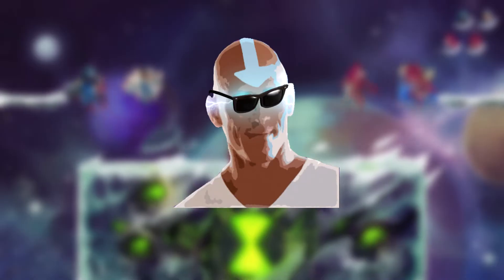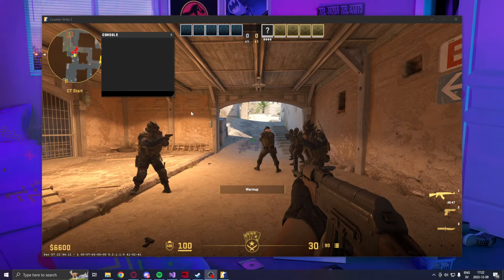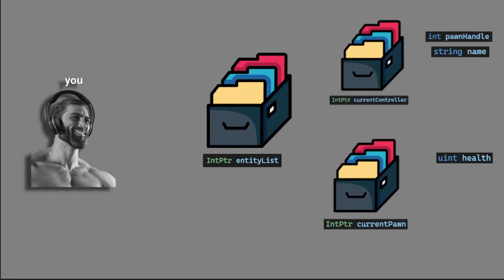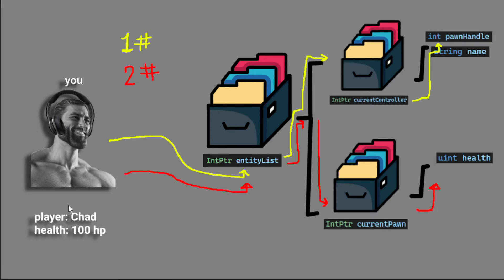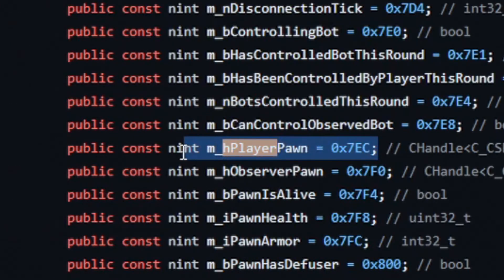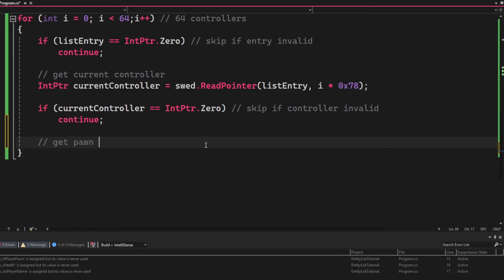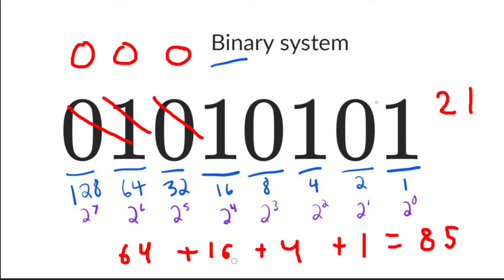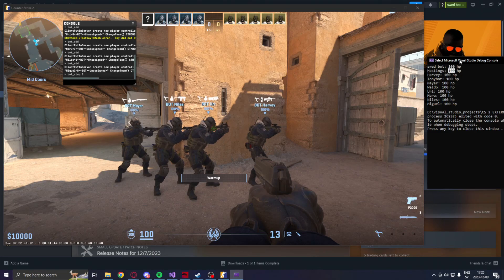How to read CS2's Entity List (externally) [ Tutorial ]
And the Counter Strike 2 videos are back!  And now because of the community request, we are using dumped offsets! 😎

📺 Video Overview:
Your suggestions have been noticed. Today you will finally learn how to read the entity list! That's right, you will be able to read the names, health and whatever attribute want from the different entities. We will both visualize the process and write a simple program that prints out the attributes in the console. This way you can really understand what really happens. This video is one of many cs2 tutorials and I suggest if you want more of this content you continue and watch those 🤗

Key features 🔥
- Visualizing navigation through the entity list
- Coding entity loop
- Testing code

🟥 Important 🟥

[ Timestamps  ⌚]
0:00 Introduction
1:24 Showcase
3:26 Visualization
6:22 Code starts here
7:30 Offsets
8:49 First entry
10:26 Second entry
11:26 Binary explanation
12:38 Reading entity attributes
13:13 Testing results

[ Links 🖱️]

[ Credits ✨]